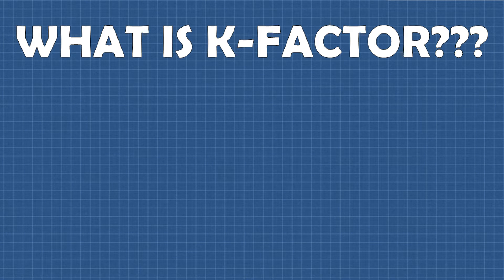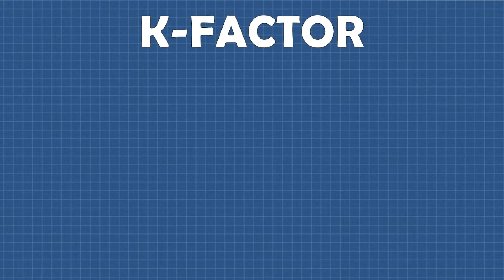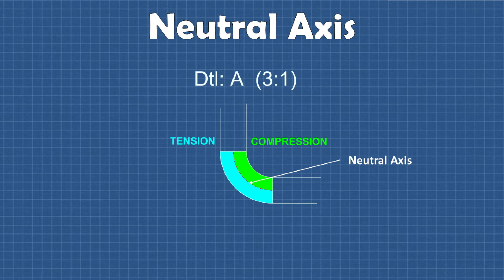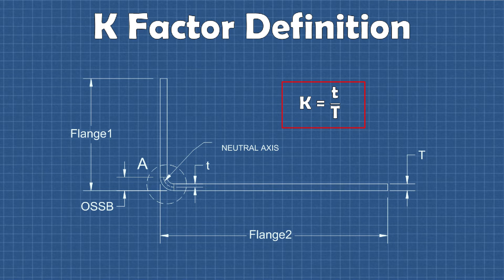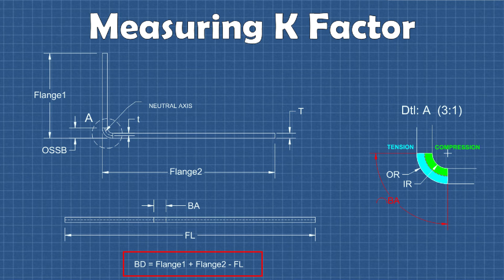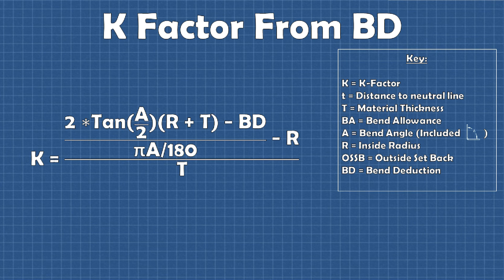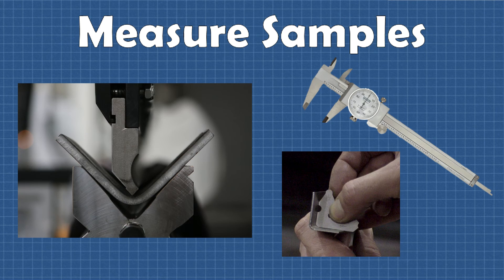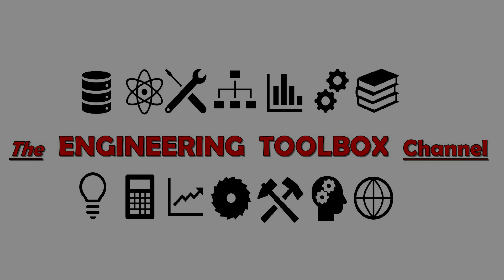Sheet Metal K-Factor (What it is & How to Measure)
Learn what a K-factor is in sheet metal forming, learn how K-factor is used, and learn how to calculate K-factor in this video.

K-factors are a great tool for developing flat blanks for sheet metal forming.  However, I have noticed many people do not have the best understanding of what K-Factors are, how to derive them, and how to properly use them.

K-Factors are affected by every forming variable: Material type, grade, thickness, forming method, tooling, bend angle, etc.   Changing any of these things can change the K-factor of a bend.  For this reason we should be careful when using generic K-factor tables.  We should always do testing to verify the the K-factor given any combination of these variables.

Photo Credits (NONAFFILATED)
K Factor table: